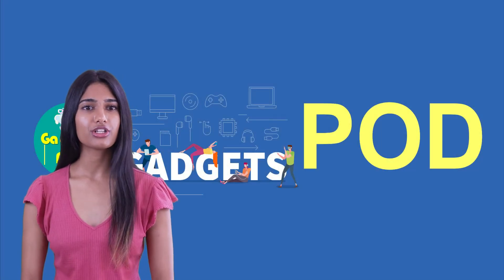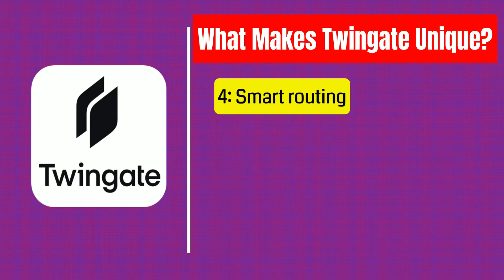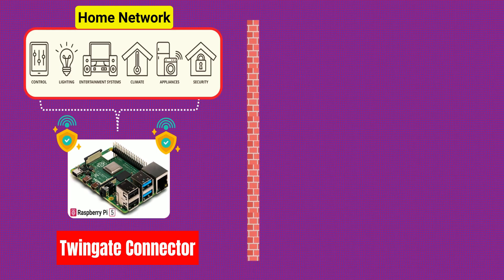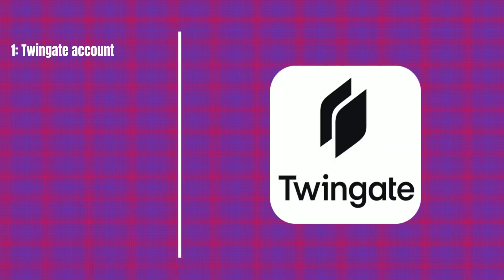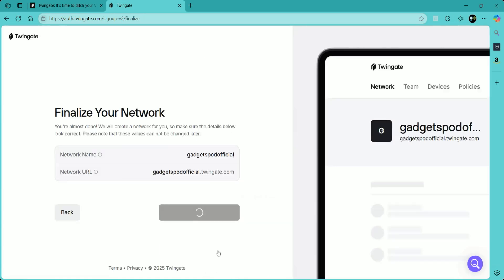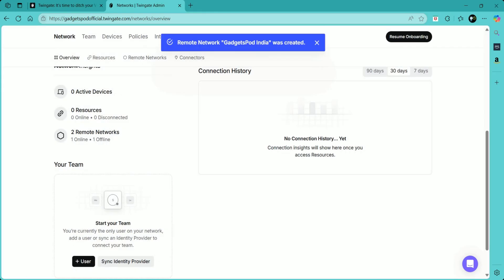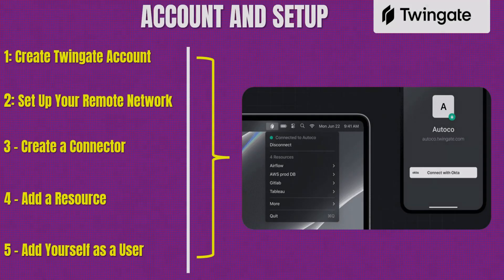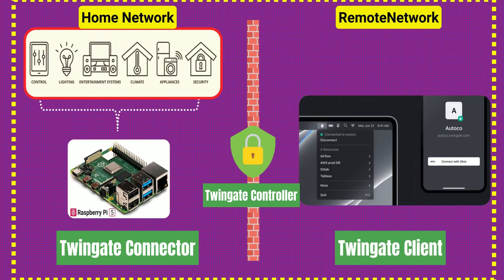Access Your Home Network from Anywhere | Twingate + Raspberry Pi | No Port Forwarding Needed!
Welcome to GadgetsPod! In this video, learn how to access your internal home network securely from anywhere in the world using Twingate — a modern, zero-trust VPN alternative — paired with a Raspberry Pi as a connector.

Forget the hassle of traditional VPNs and port forwarding. With Twingate, you get secure remote access to your NAS, router, Home Assistant, and more, without opening any ports on your router. This setup is beginner-friendly, uses a free plan, and takes less than 30 minutes!

📌 Raspberry Pi OS Installation Guide:
🛠️ Installing the Operating System on a Micro SD Card

Make sure your Raspberry Pi is ready before setting up Twingate. This video walks you through installing Raspberry Pi OS on a Micro SD card and getting your Pi connected to your home network.

⏱️ Timestamps:
00:00 - Intro
01:19 - What Makes Twingate Unique?
02:33 - How Twingate Works?
04:08 - What We Need
05:39 - Twingate – Account and Setup
05:46 – Create Twingate Account
06:41 – Setup Your Remote Network
07:12 – Create a Raspberry Pi Connector for Twingate
10:21 – Add Resources / Devices to Connect
11:51 – Add Users
13:19 – Install Twingate Client for Users
14:51 – Final Checklist
15:30 – Testing Twingate Setup
17:20 – Access Anything Remotely via Twingate
17:47 – 24x7 Running Twingate VPN

🧠 What You Can Access With Twingate:

NAS (Network Attached Storage)
Home Assistant dashboards
Internal web services
IP cameras
Local dev servers
Printers, routers, and more
The possibilities are unlimited!

🧰 What You’ll Need:
Twingate Free Account
Raspberry Pi with Raspberry Pi OS
Micro SD card (at least 16GB)
Home Wi-Fi / LAN connection
A device to access remotely (laptop/mobile)

🎧 Watch in Hindi or Other Languages:
Click the ⚙️ Settings icon → Audio Track → Select Hindi or your preferred language